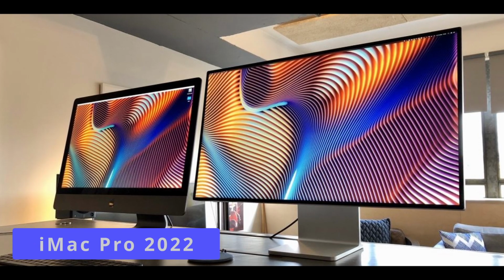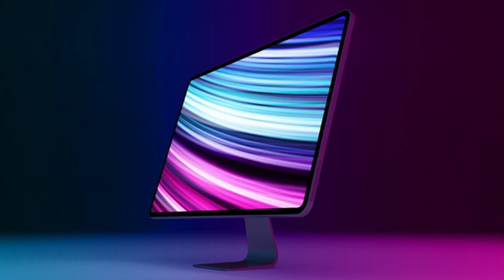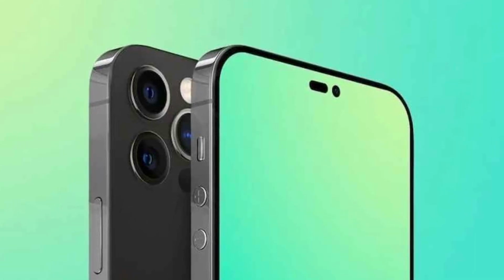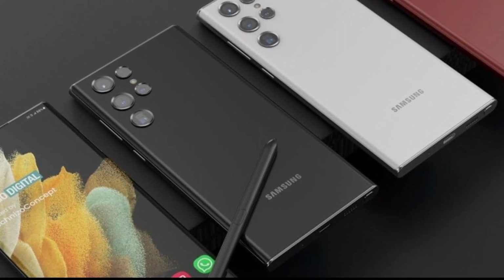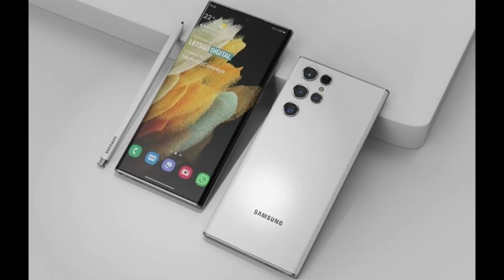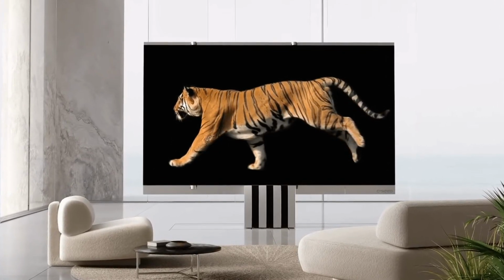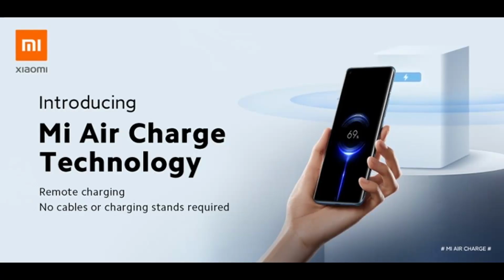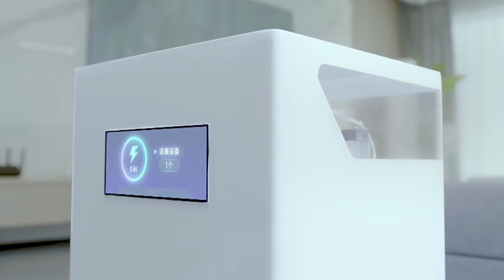Tech to Watch Out For in 2022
We’re always testing new electronic gadgets, investigating new tech trends, and upgrading our list of the coolest high-tech gadgets.

who doesn’t love taking some free time with all the machines working your chores? Well, I think that’s all of us. Because that’s why you are here, searching about Cool Tech gadgets of 2022. Whether you want to buy it for yourself or for your loved ones as a gift, gadgets are the best choices in this era of technology. No matter what your interests are, However, with all that said, there are some new gadgets on the market which have the potential to change your life for the better. Whether you’re in the market for a tech upgrade or are just looking for amazing new gadgets, In this video, We're talking about the Tech to Watch Out For in 2022.

★★★ You can also watch the Following Related Videos on Channel★★★